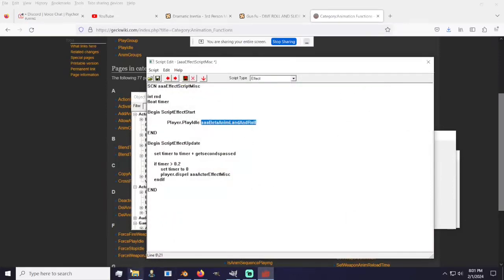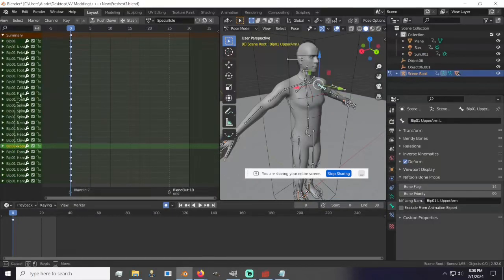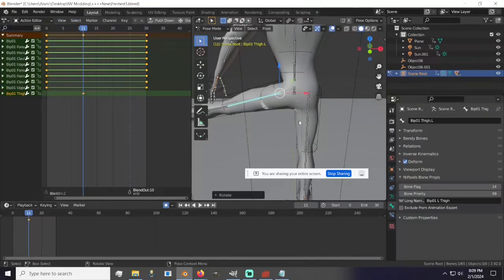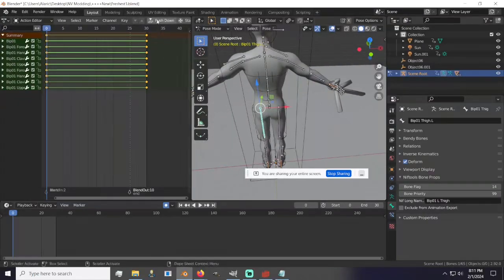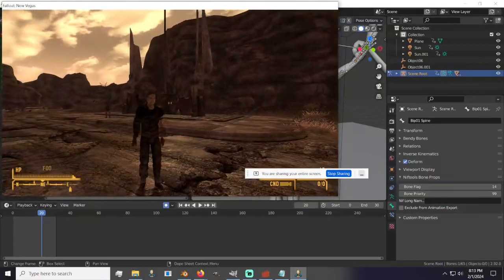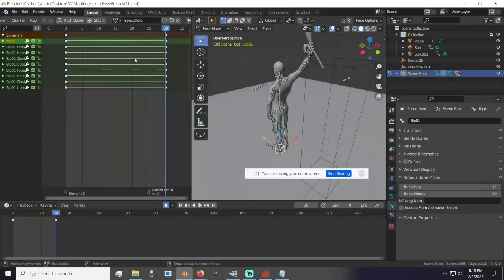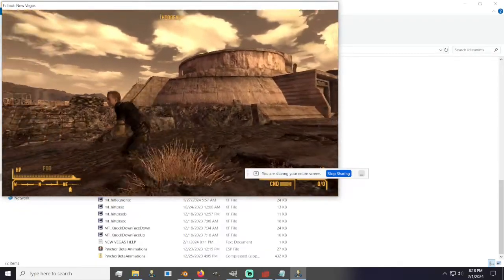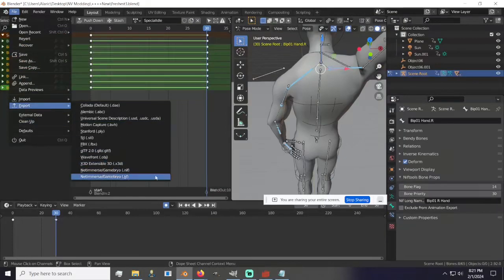3rd Person Blender Animations for Fallout New Vegas (TUTORIAL PART 1 of 4)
Blender 2.92
Niftools 0.0.7

0:00 Intro
0:20 What are "SpecialIdle" animations?
1:26 First, name your Action "SpecialIdle" in dope sheet view
1:32 Set your bone priorities
1:58 Remember to export your animation to a folder that has "skeleton.nif"
2:40 Making a basic animation
4:40 Use ALT+R and ALT+G to reset bone positions to the default position
5:40 Exporting
6:54 Bone channel demonstration
8:13 Silly rotation error
8:50 Re-ordering channels / Recognizing useless bones from Oblivion
10:00 Bone priority demonstration
11:00 What happens when multiple animations have the same bone priorities?
13:43 You can replace vanilla animations just by giving them the right name!

TUTORIAL
New Vegas animation tutorial.